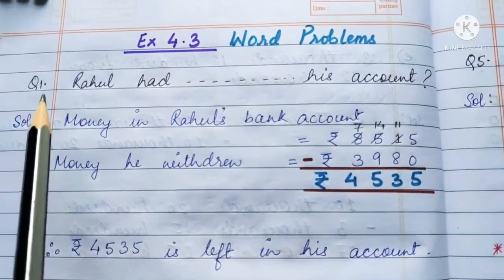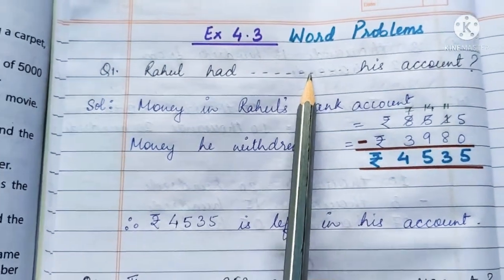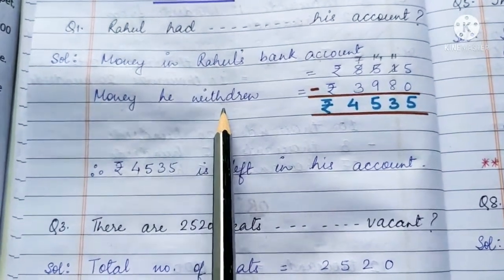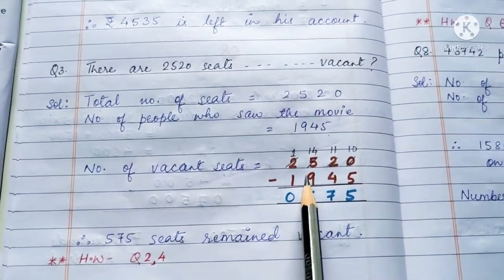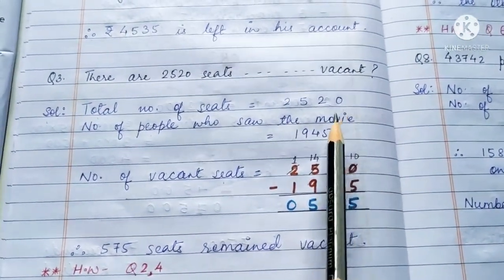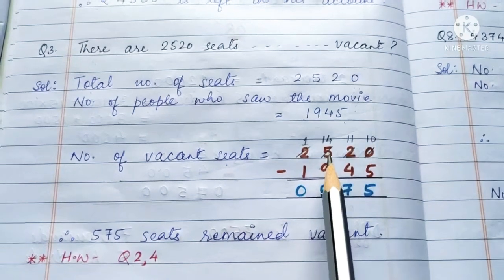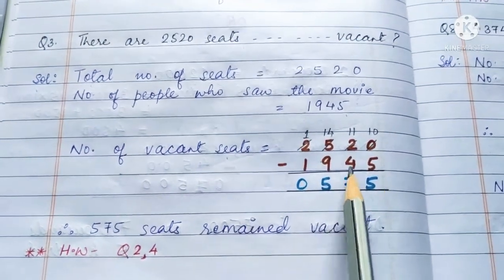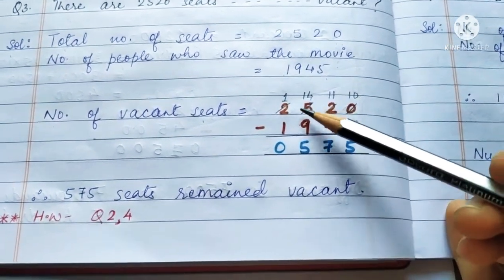MATHS CLASS 4 CH 4 Subtraction Ex 4.3 Word Problems Q1 & 3 explanation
CH 4 Subtraction Ex 4.3 Word Problems Q1 & 3 explanation